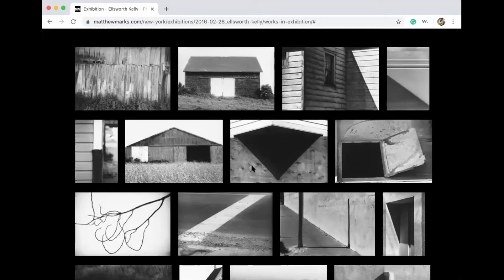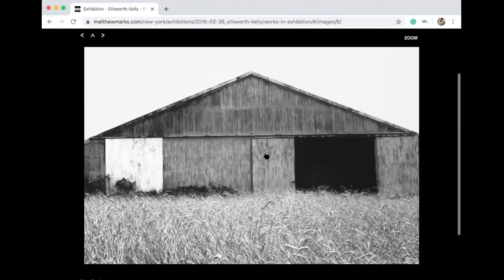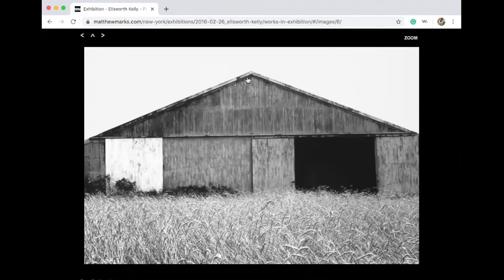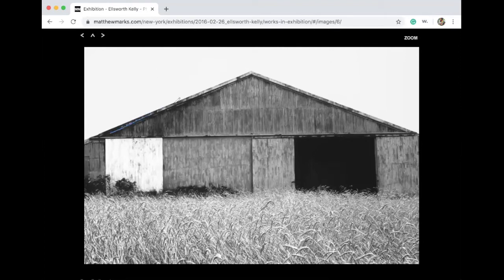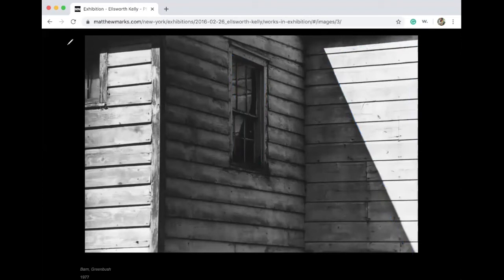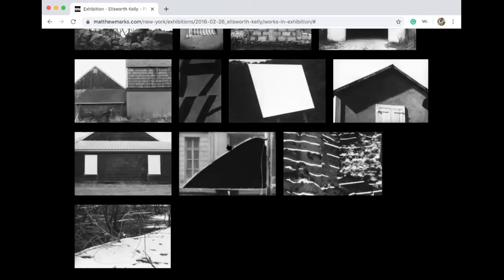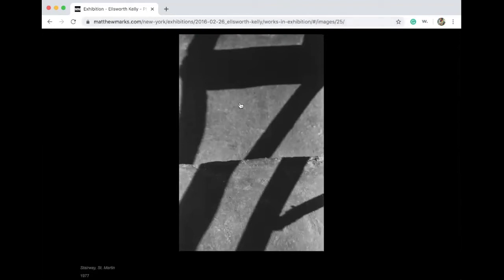Shapes in our Surroundings